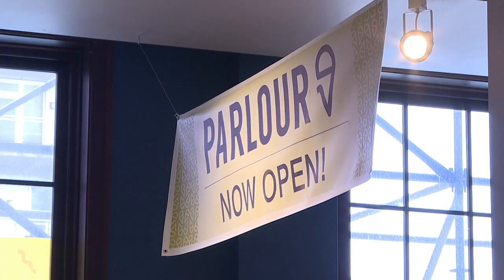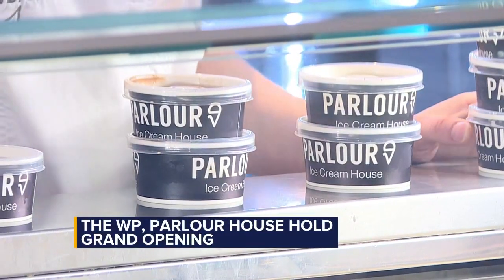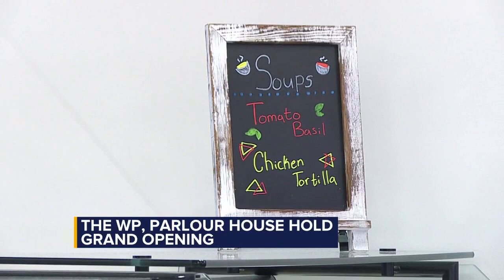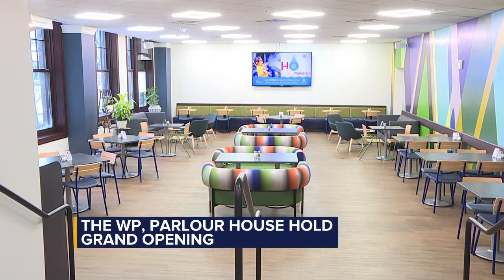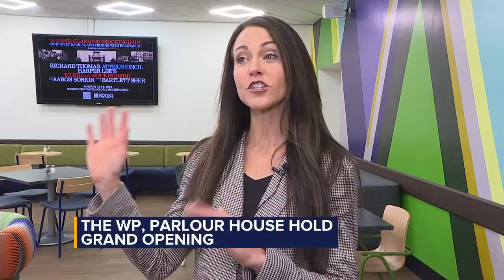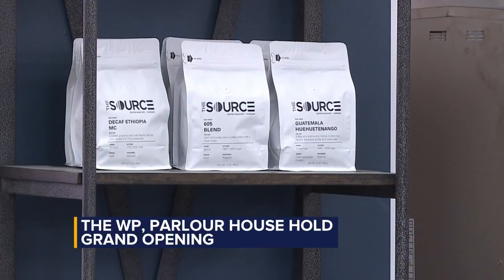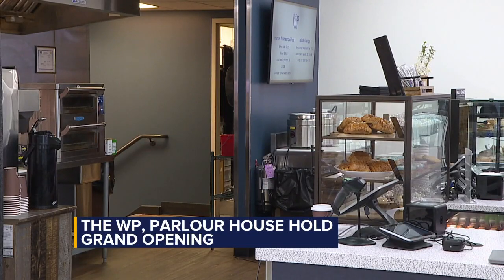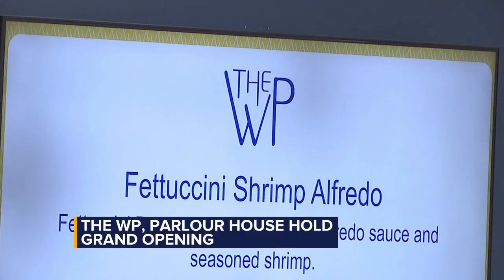Washington Pavilion celebrates opening of The WP and Parlour House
The Washington Pavilion showed off two renovated locations inside the museum on Thursday.